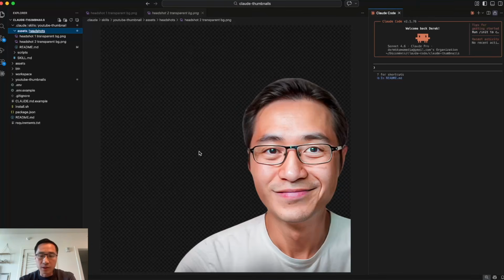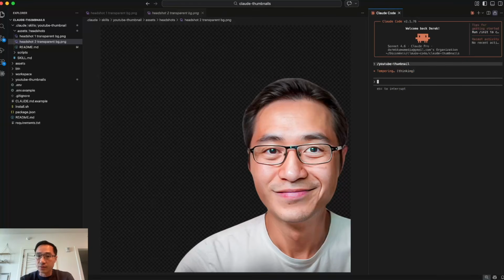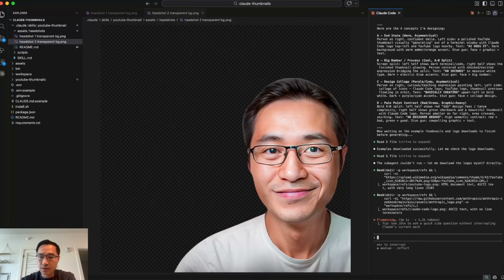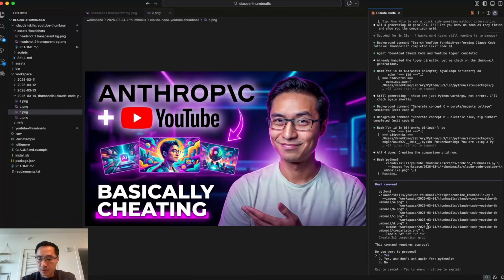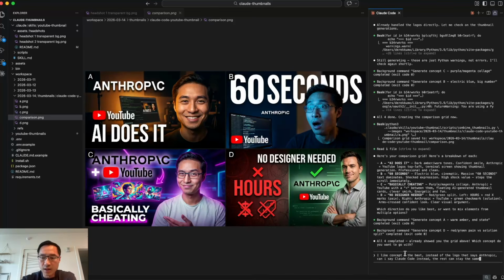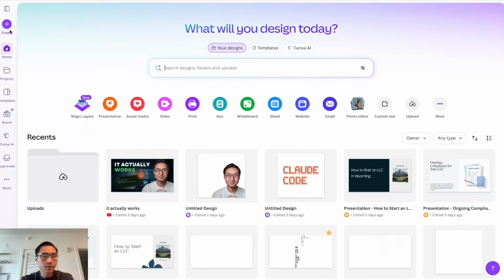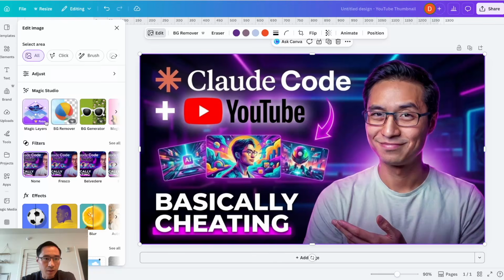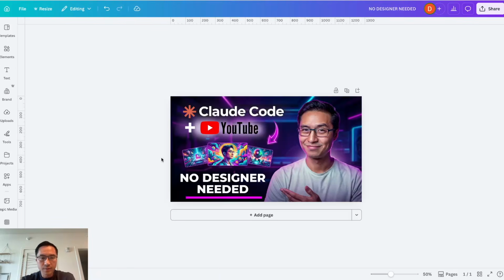How to Use Claude Code to Create Youtube Thumbnails (Free Claude Code Skill)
In this video, I'll show you how to use Claude Code to create Youtube thumbnails. This is an extremely useful Claude Code Skill to have if you create Youtube content.